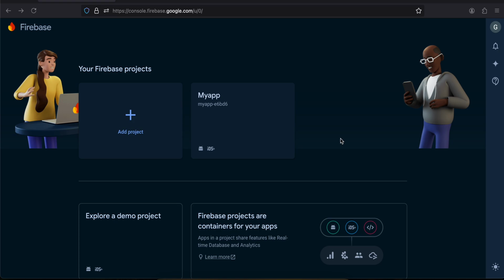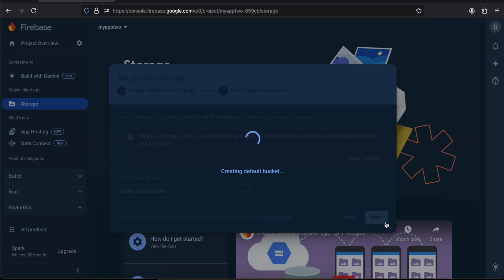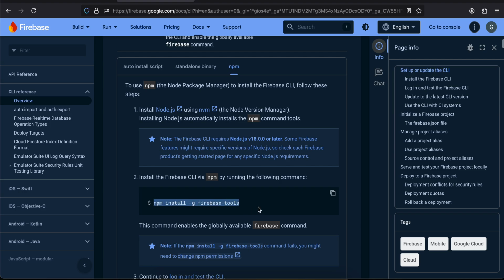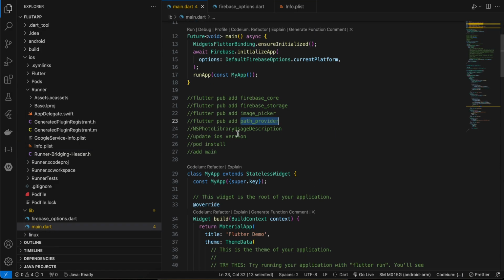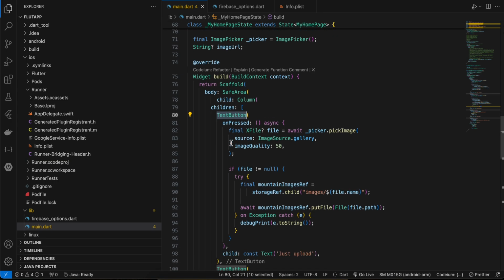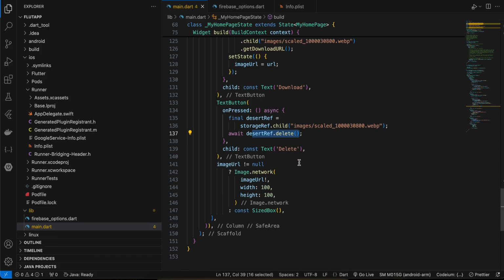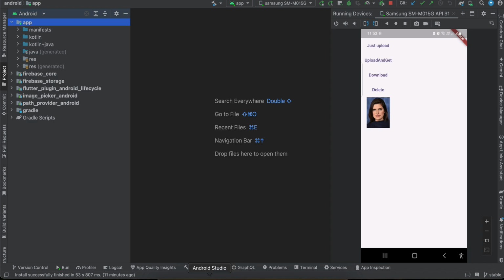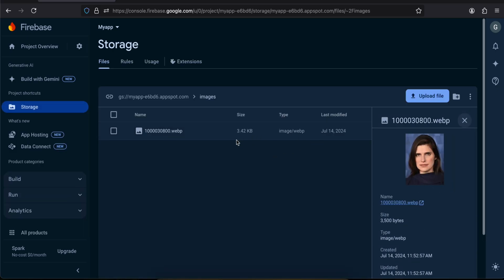How to use Firebase Storage in a Flutter app